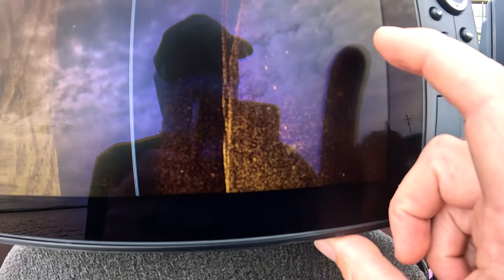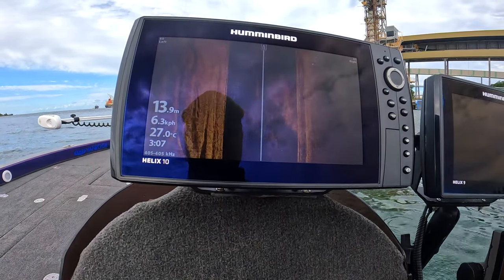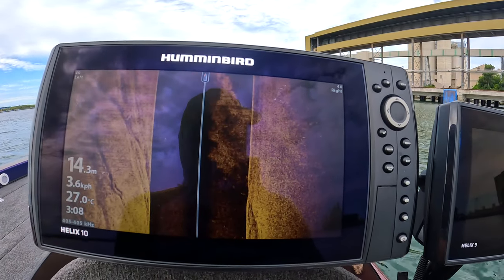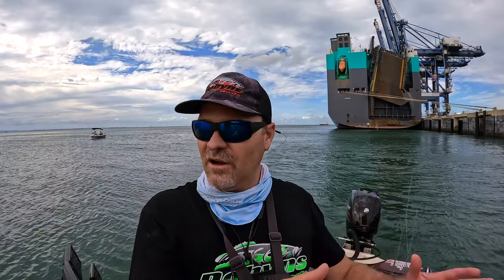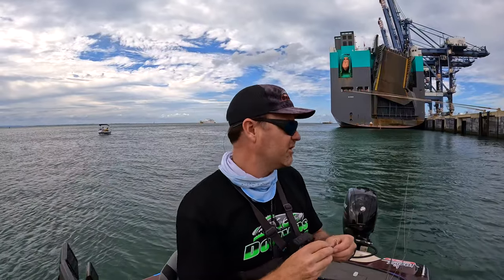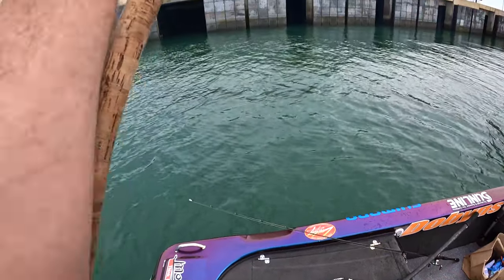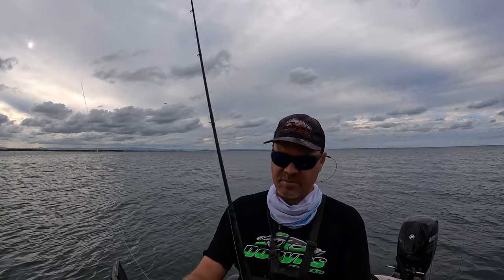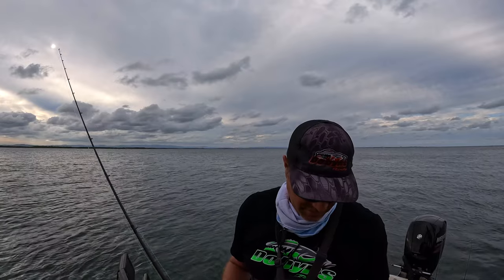BRISBANE RIVER SILVER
Finally went back to the Brissy river for a couple hours in the afternoon. Had hopes of finding some schools of thread fin salmon but only seen a few scattered fish and was restricted to one side of the river.
Luckily I found some jew along the docks and one cast and one hop, was all I needed to get a bite from a good jewie.
Tackle used;
Molix Fork Flex 5" wakasagi
BKK 3/4oz 6/0 jighead
Dobyns Kaden 745c
ABU Revo Beast
Sunline castaway 50lb and fc100 60lb leader.